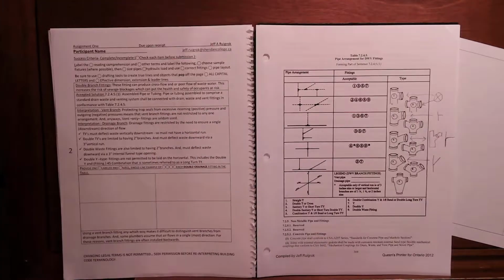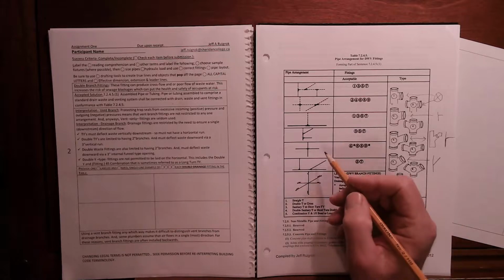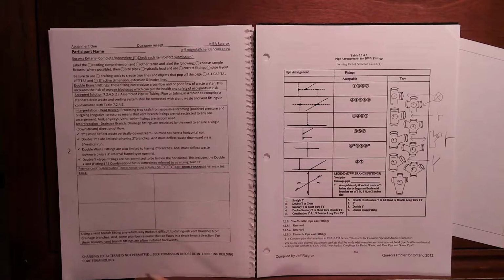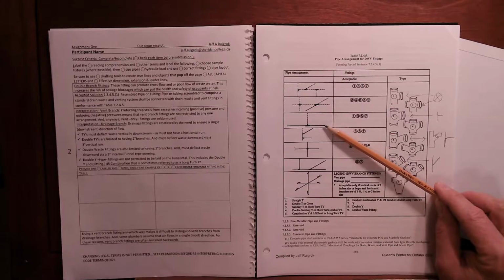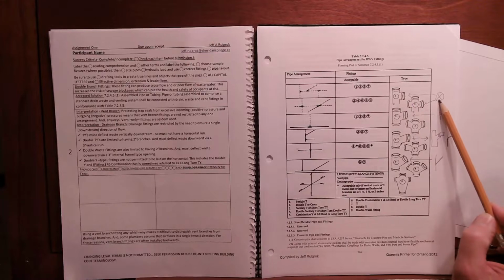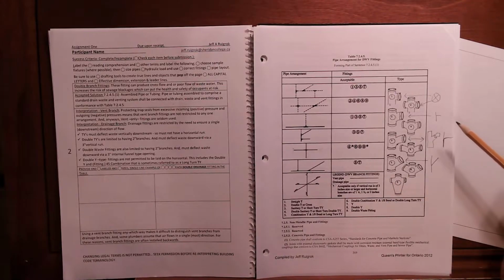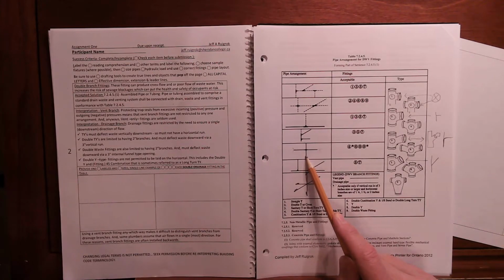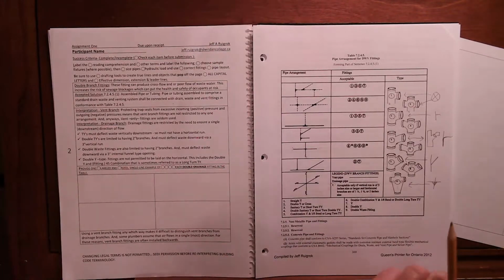Codes pp Portfolio 2.3 Double Branch Ftgs Table 7.2.4.5.